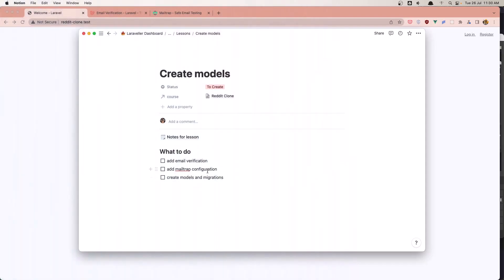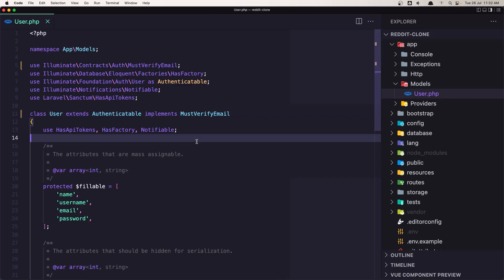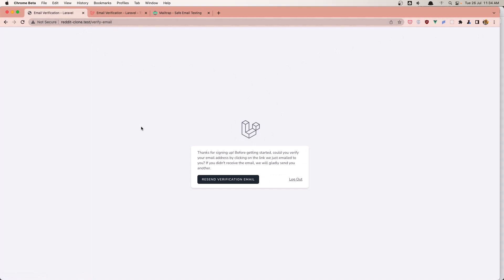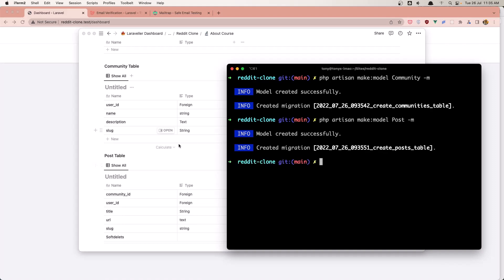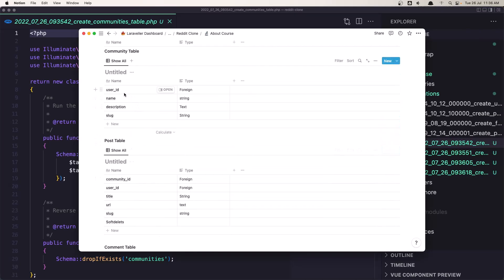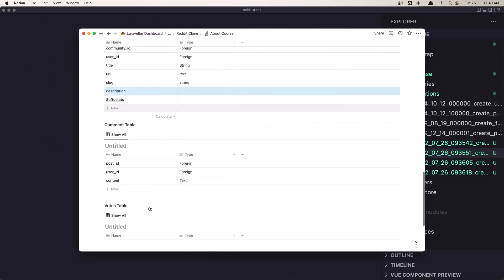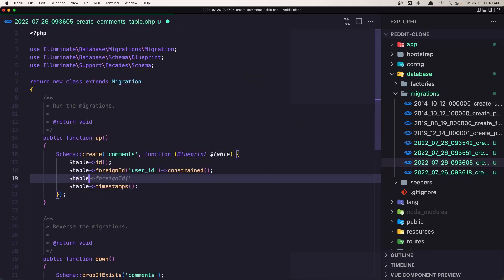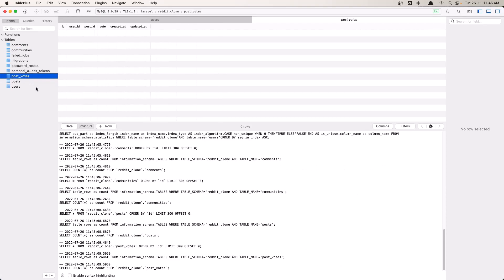3 Create Models and Migrations - Full Stack Reddit Clone with Laravel InertiaJS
In this video, we are going to create models and migrations.
Laravel tutorial.